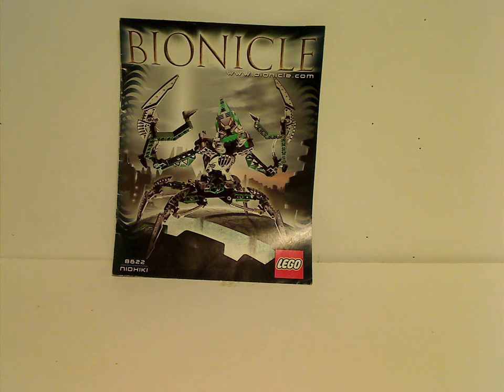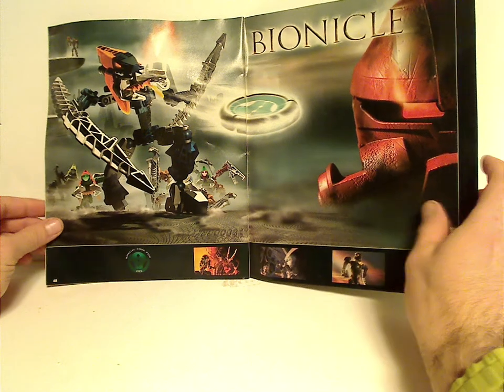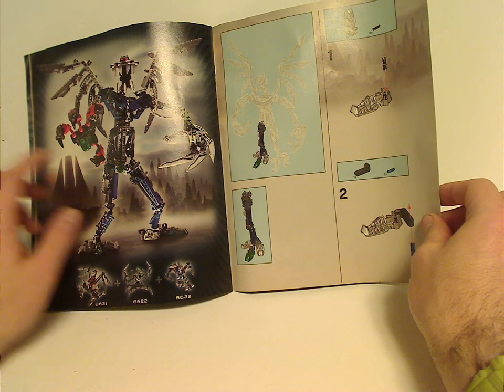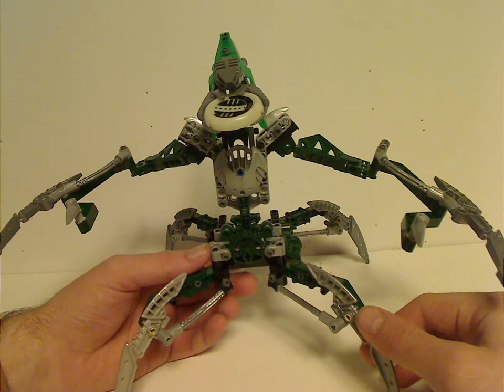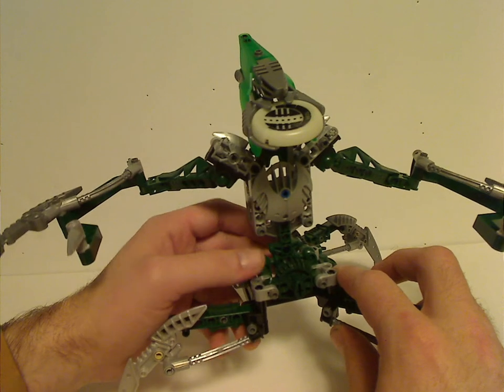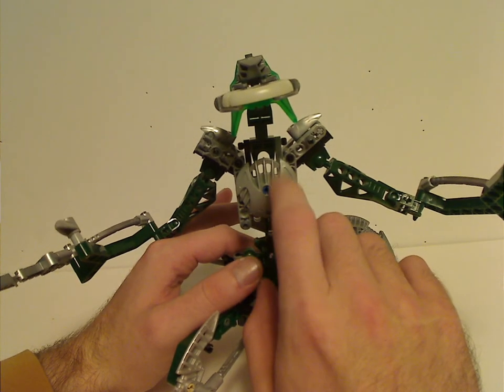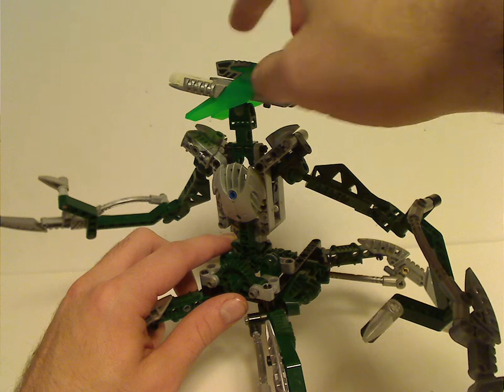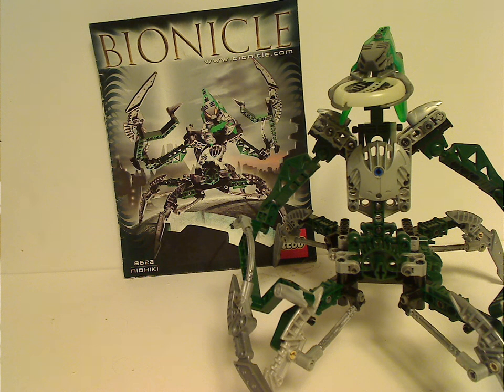Lego Bionicle Review: Nidiki 2004